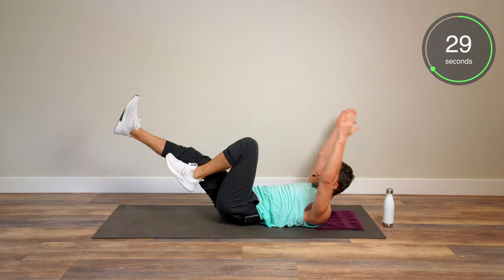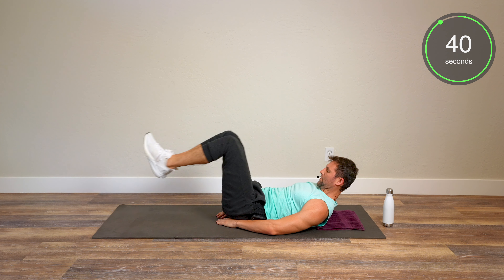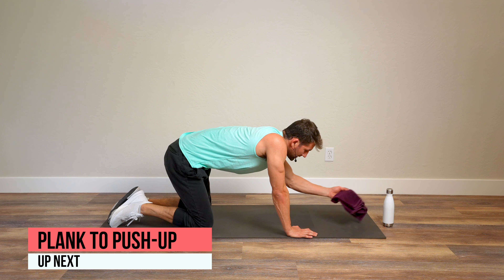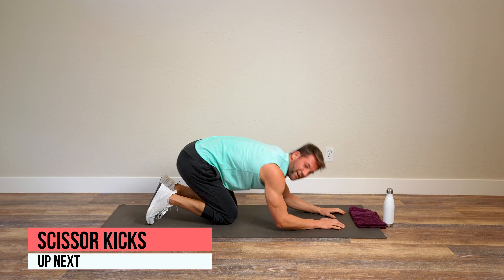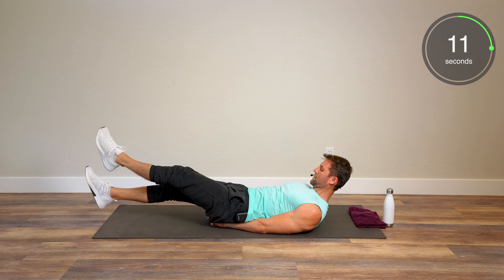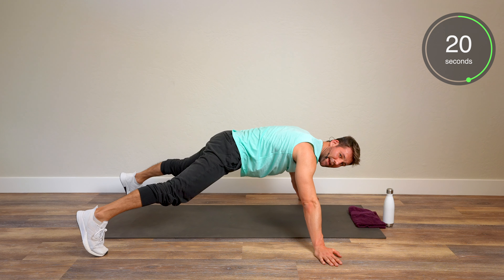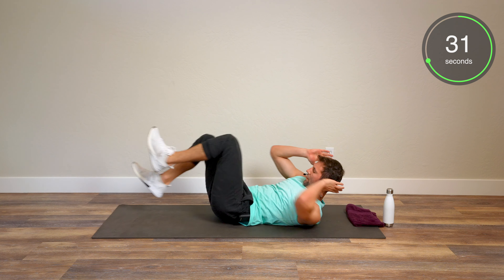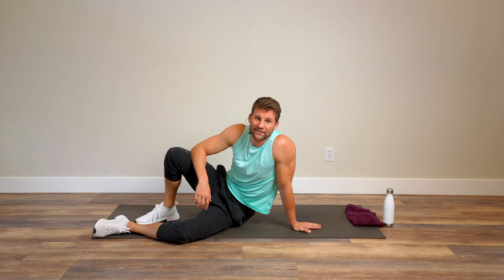10 Minute Six Pack Abs Finisher #2 (No Equipment)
Try this 10 minute six pack ab finisher after any of my workouts or as a stand alone. You don't need any equipment! This will fire up your abs and strengthen your midsection! Give it a shot and let me know how it goes.

45 seconds of work 15 seconds of rest. 10 movements, 1 complete cycle.
Side Plank
Elevated Crunch
Side Plank
Hip Raise
Hollow Body Hold
Reverse Crunch
Plank To Push Up
Scissor Kick
Star Plank
Bicycle Crunch

*Play your favorite workout songs while doing this*

This is a full length video that you can do with me from start to finish. I offer progressions and regressions and talk you through it. If at anytime you need to take a break you can always pause it!

Don’t forget to thumbs up, share, and comment if you liked the video! The more quality feedback I get the more quality videos I’ll produce. I also enjoy interacting and helping you. Thanks